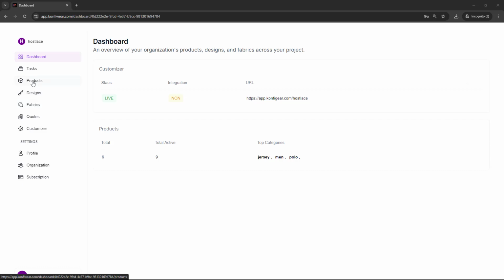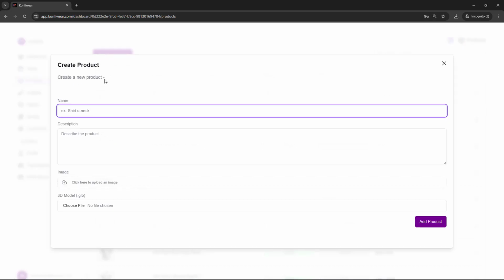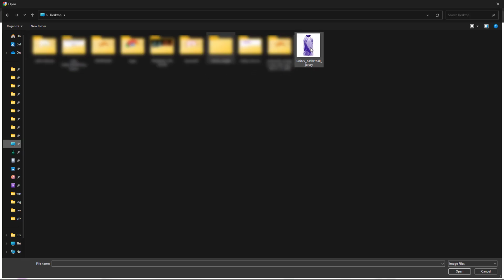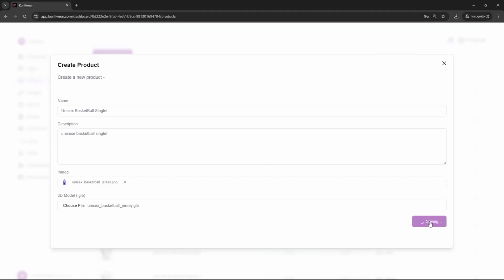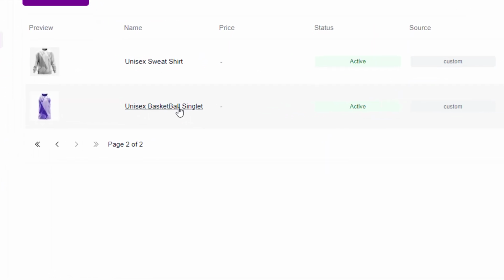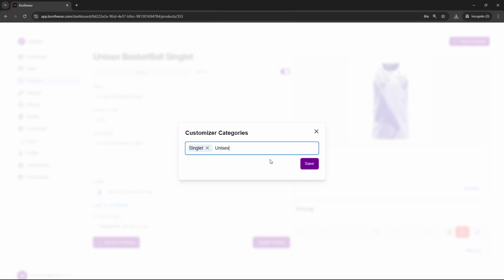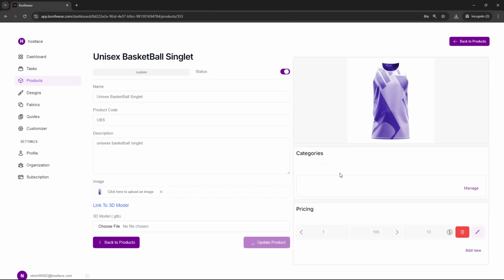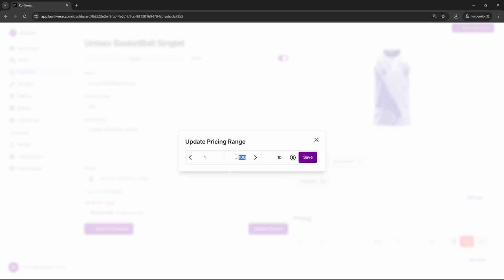How to Add and Manage Products on Konfiwear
Welcome back to Konfiwear! In this tutorial, we will guide you through the process of adding and managing products on our platform.

Learn how to:

Navigate to the 'Products' menu and add a new product.
Fill in the product details including the name, preview, and 3D models.
Manage your product by adding categories and setting up pricing options, including tiered pricing based on quantity.

Watch this video to master product management on Konfiwear and take your custom apparel design to the next level.